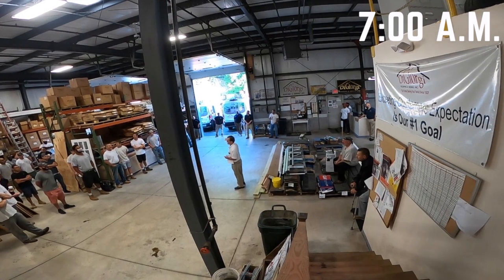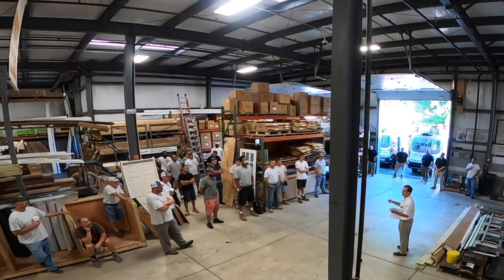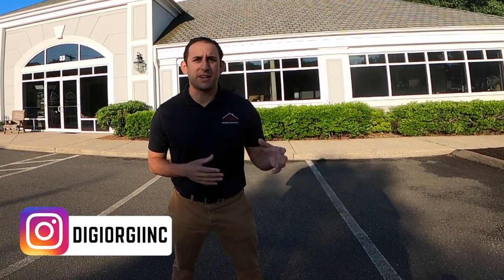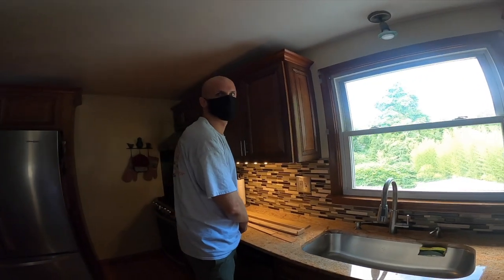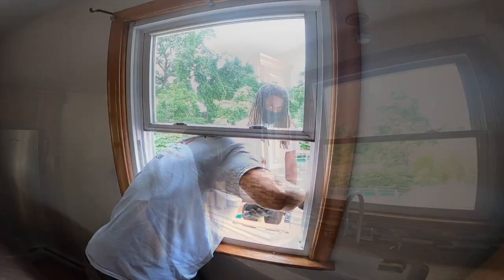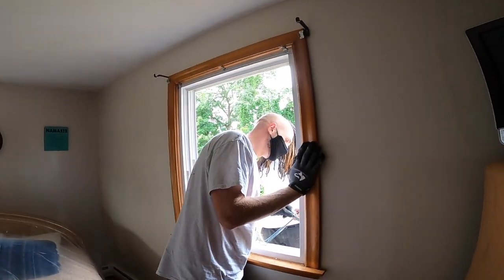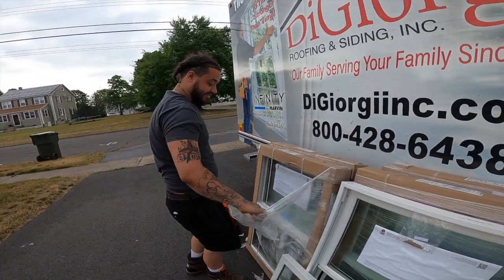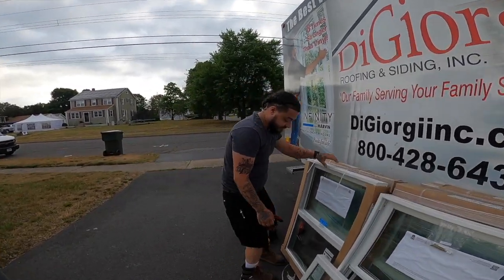Welcome to DiGiorgi, come along with us for a window replacement job!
Hi everyone! Our team here at DiGiorgi is very excited to begin our adventure on YouTube and introducing vlogs. We hope you sit back, relax and enjoy the video. Today's video is a walkthrough of a typical morning breakdown as well as going to a window replacement project.